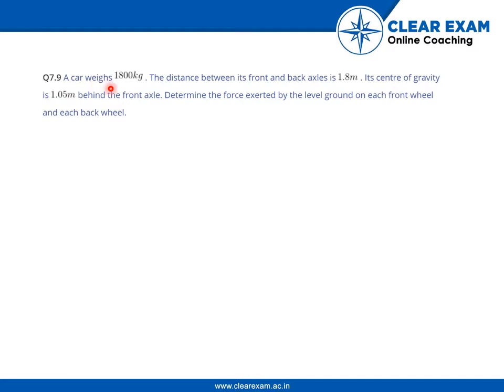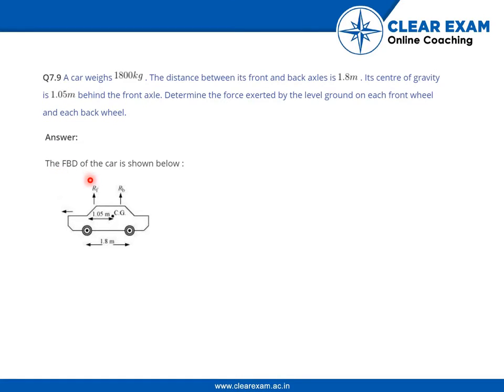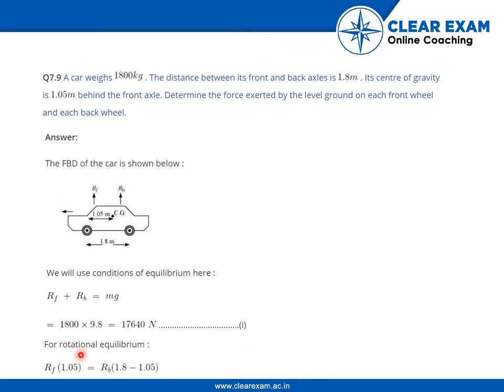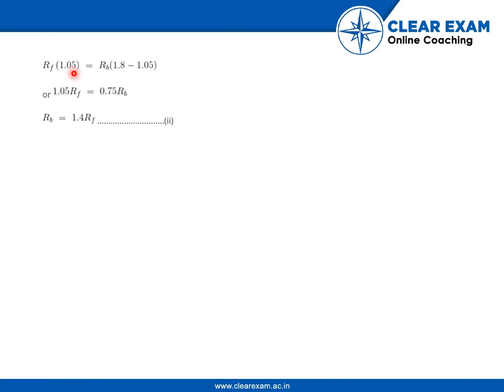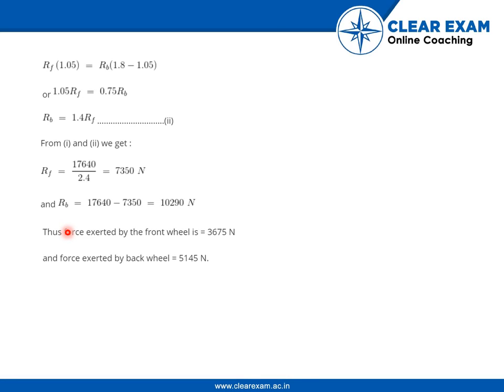XIth Class System Of Particles And Rotational Motion Chapter 7 Exercise 1 Question no 9